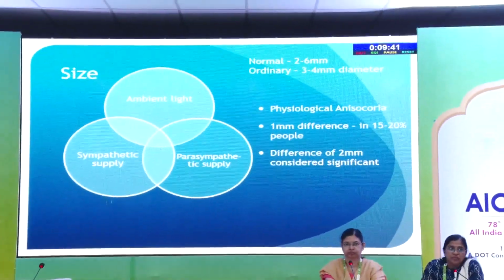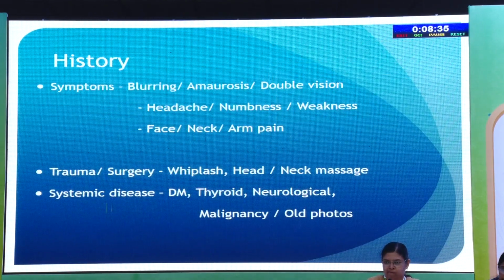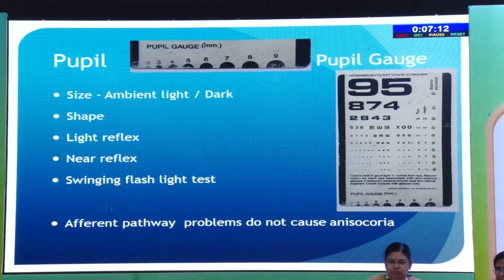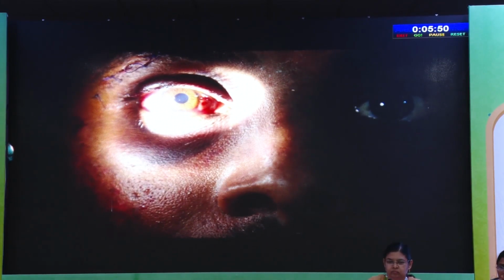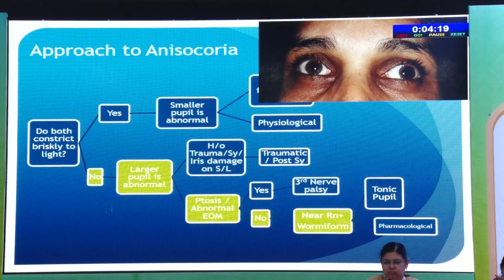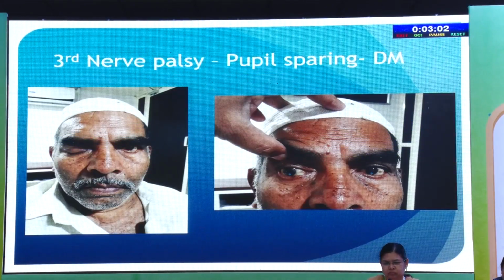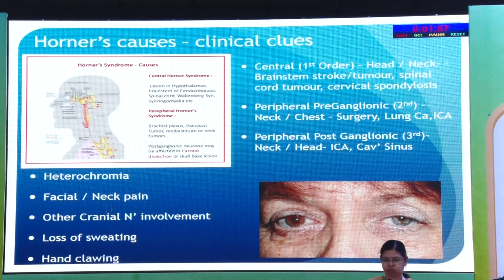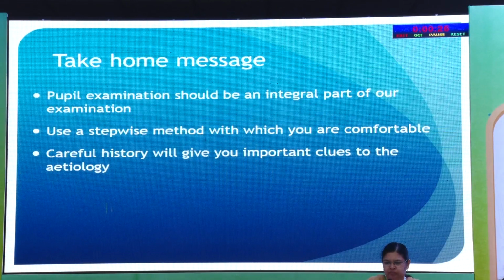AIOC2020 IC074 T4 Dr Thomas Arun Varghese Decoding The Pupil